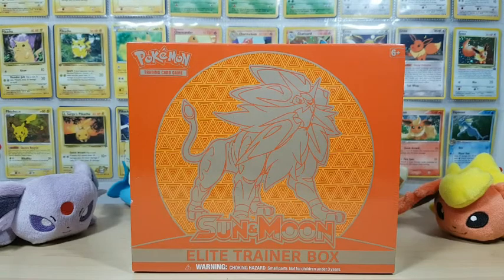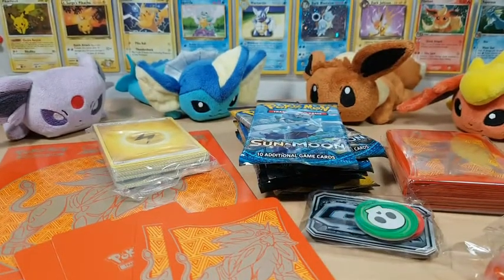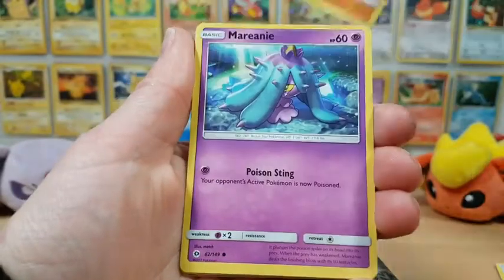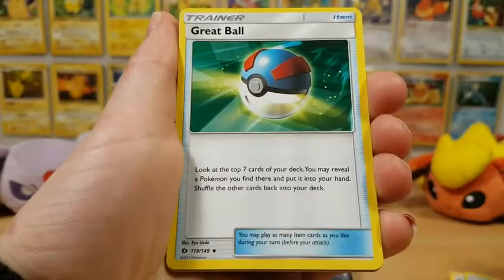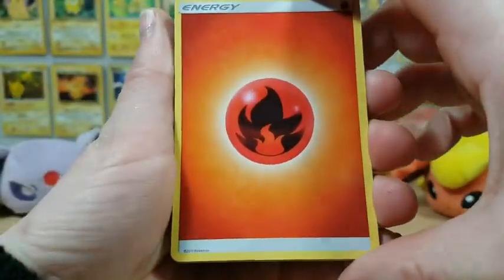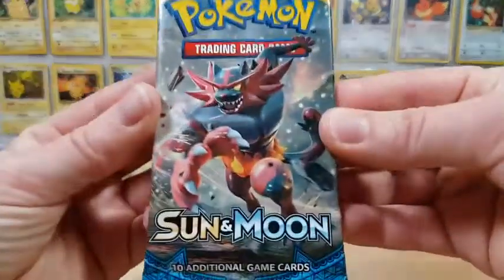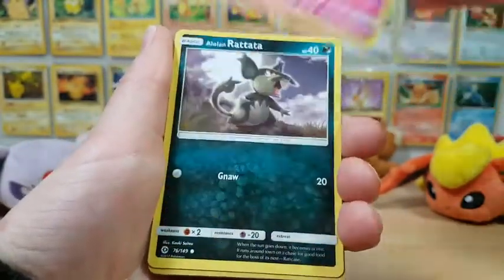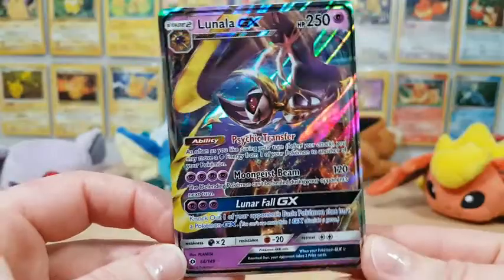Pokémon Sun & Moon - Solgaleo Elite Trainer Box Opening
Today we are getting into one of the older sets that has been out for quite a while now; Sun & Moon base set! This time we're opening up another Elite Trainer Box featuring Solgaleo and a vibrant orange colour. Let's continue the luck streak here in 2018 with some Sun & Moon base set!

It comes with: 8 Sun & Moon base set booster packs, card sleeves, dice, burn/poison markers, GX move marker, dividers, an info booklet, and a nice box to keep everything in. This cost just about $60.00 CAD and can be found in stores like Toys R Us and Walmart today.